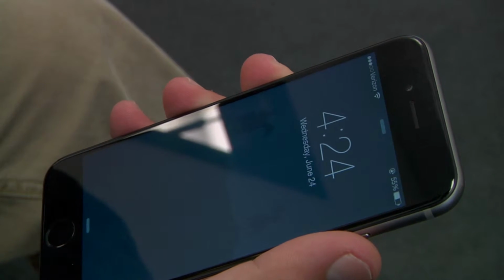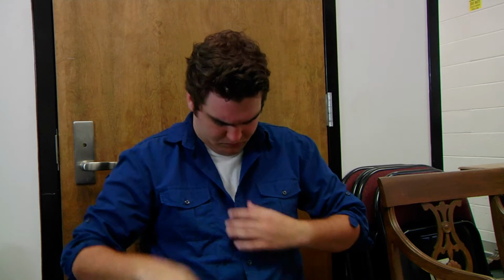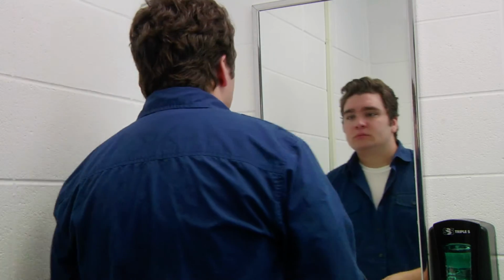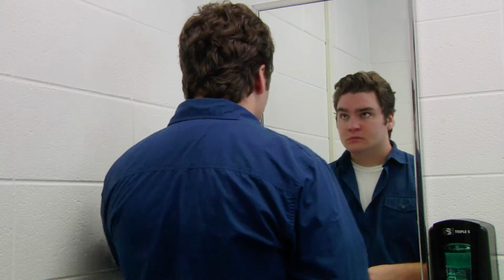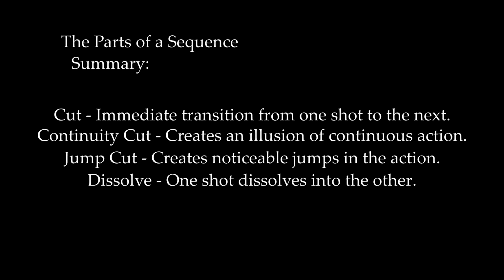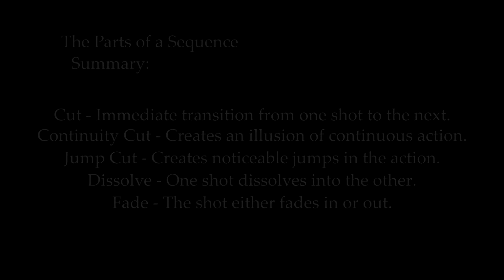Narrative Film - Sequence: The Parts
This video covers the basic parts of a film sequence. For Somerset Community College Theatre's Intro to Film class.